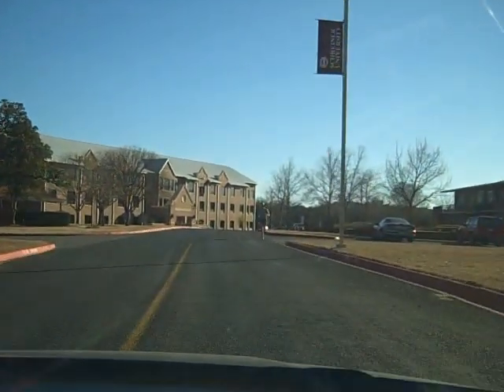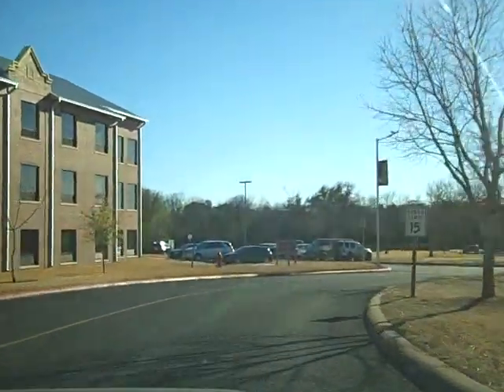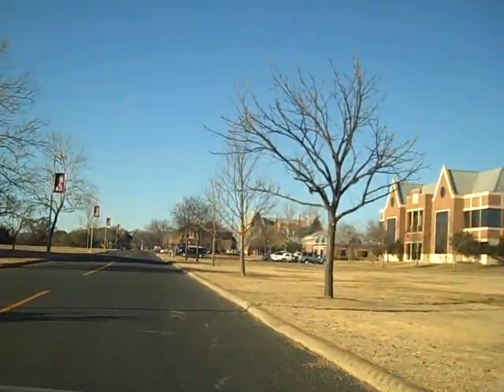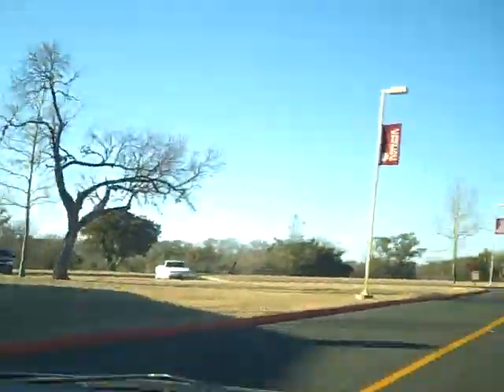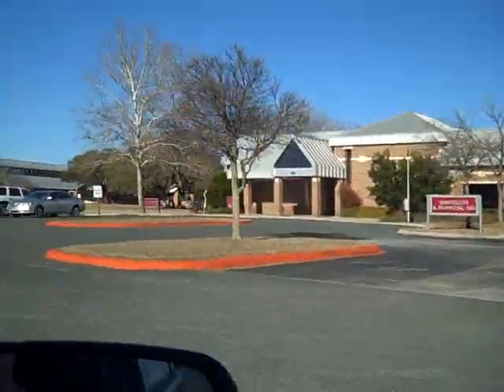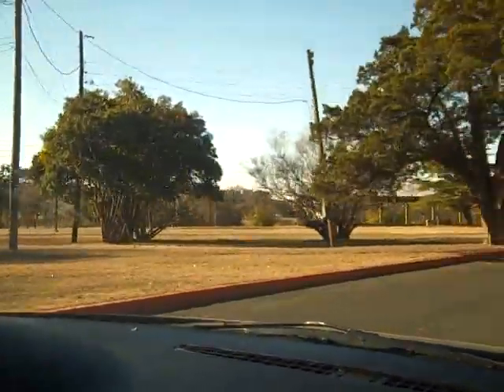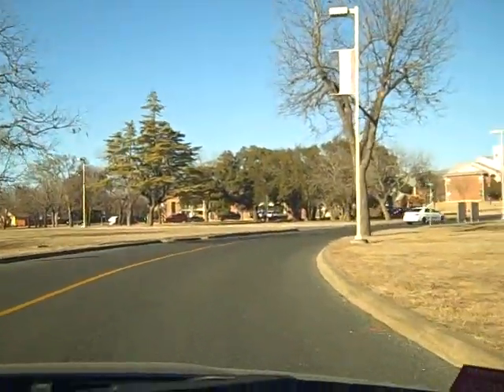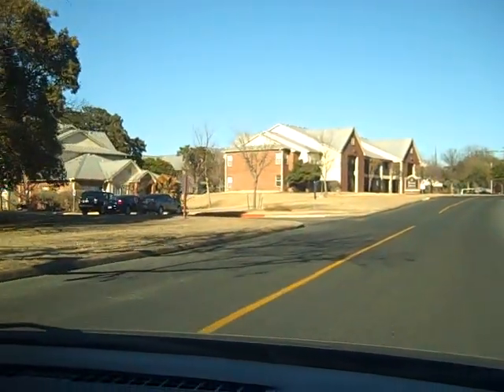DAY EXT: Schreiner Loop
Driving the loop to show the grounds and the layout of the campus.